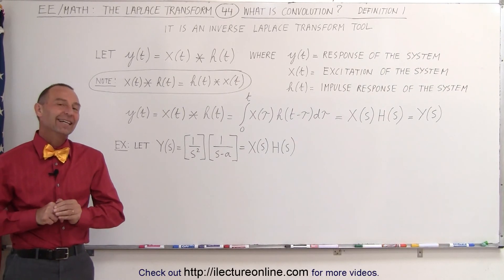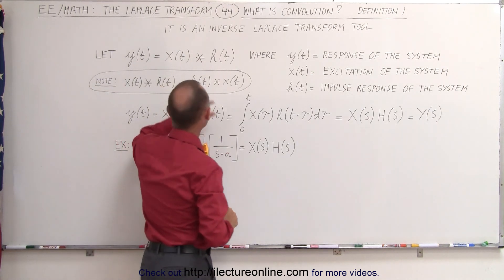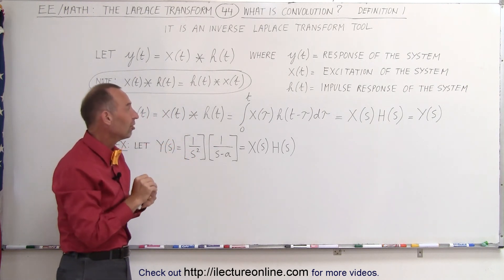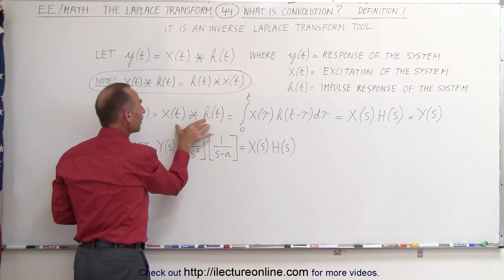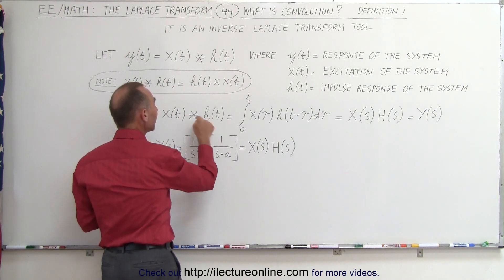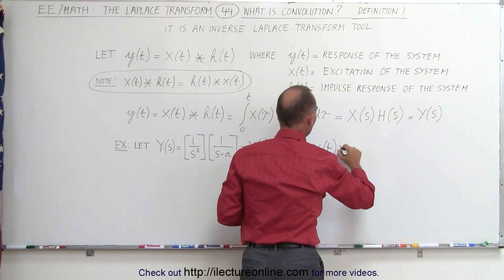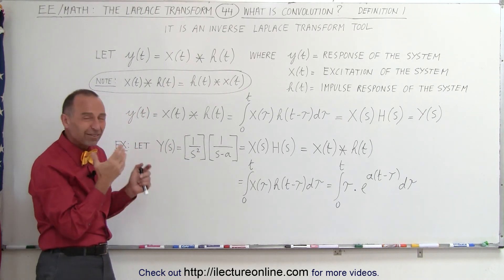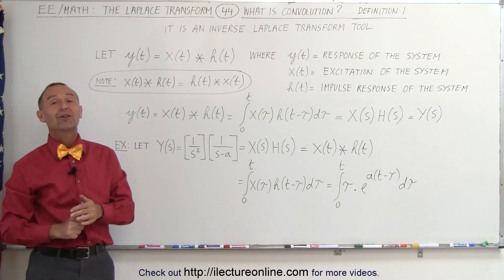Electrical Engineering: Ch 16: Laplace Transform (44 of 58) What is Convolution? Def. 1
In this video I will explain what is convolution. (It is an inverse Laplace transform tool.)